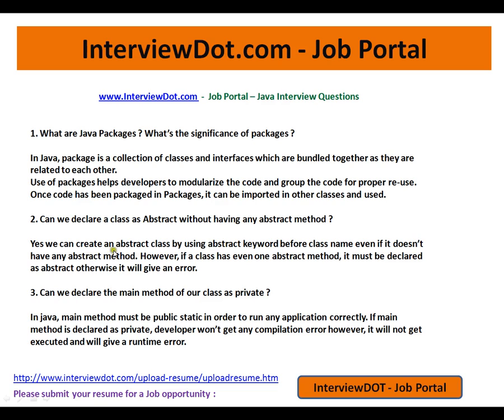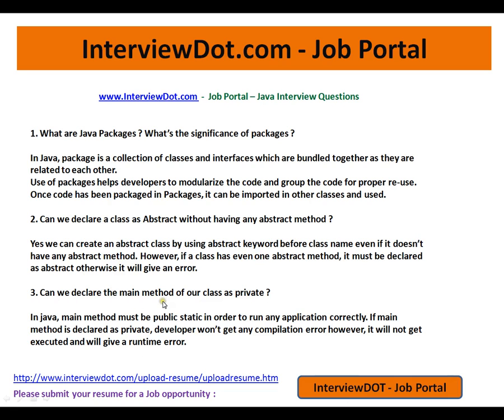Can we declare the main method of our class as private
JAVA/SQL/SPRING FRAMEWORK/AGILE/DESIGN INTERVIEW QUESTION AND ANSWER